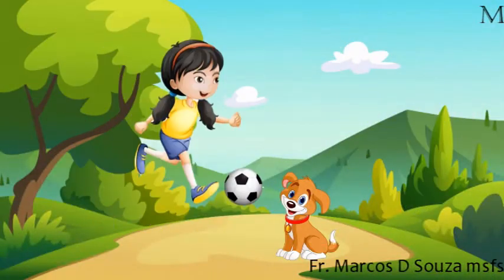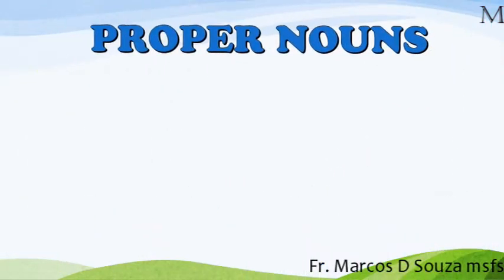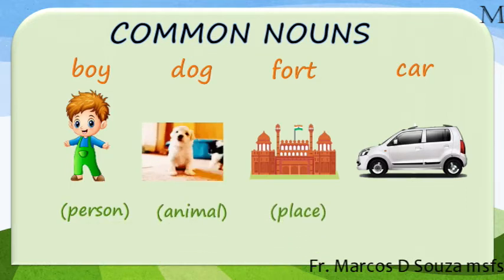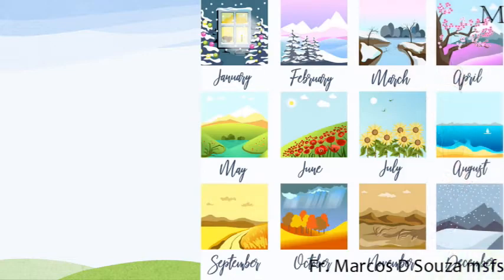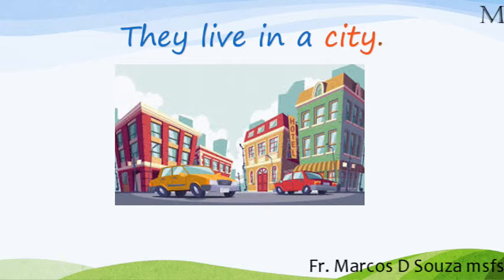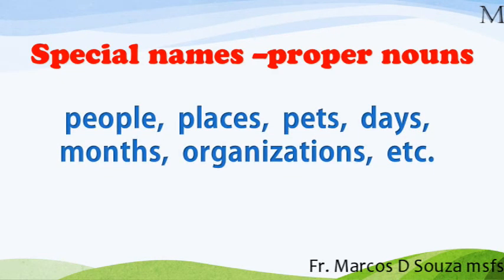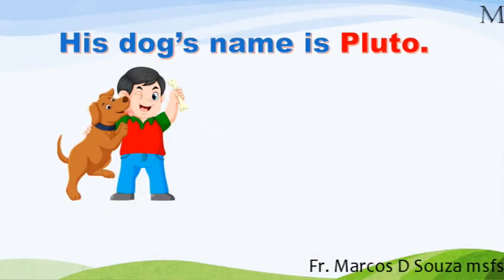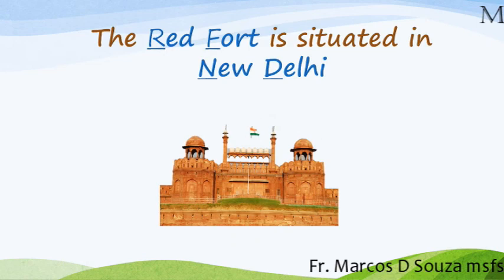Nouns- Proper and Common noun - Part I